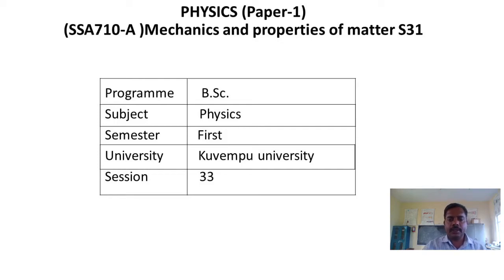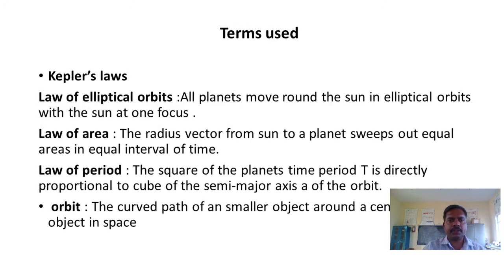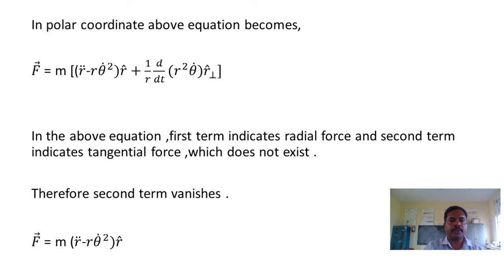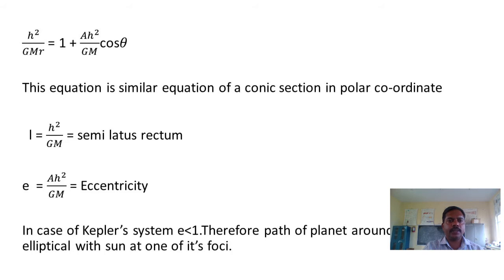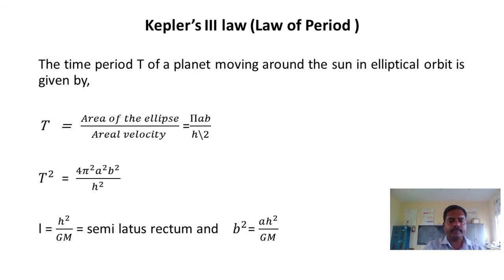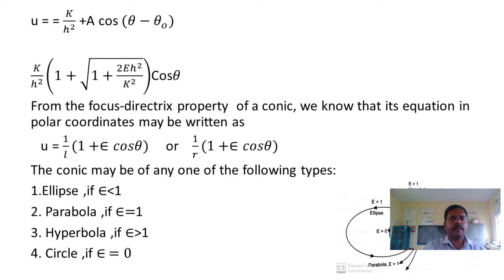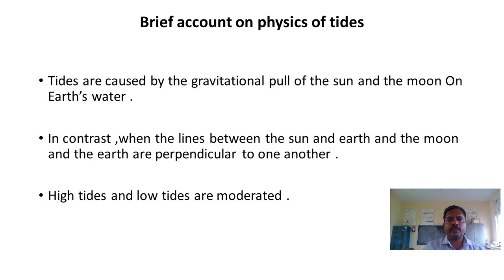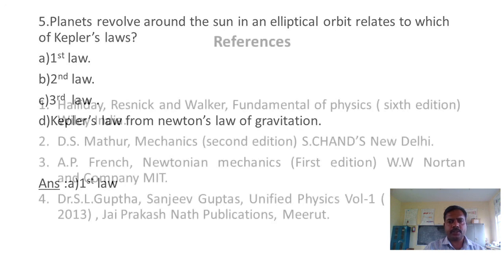gravitation session 33